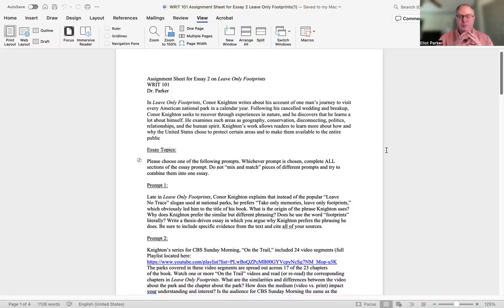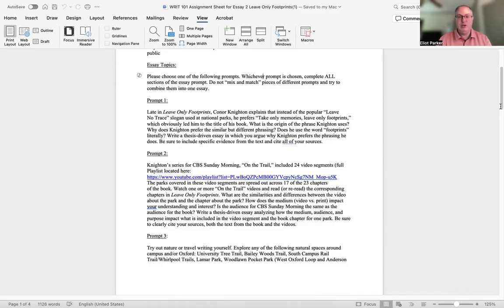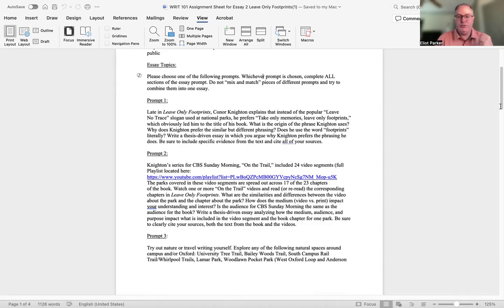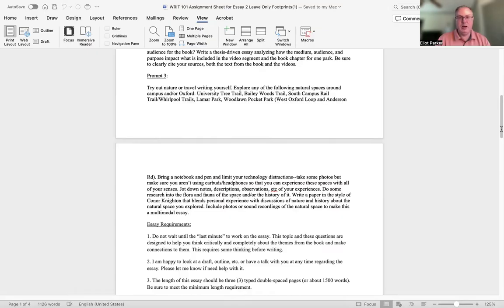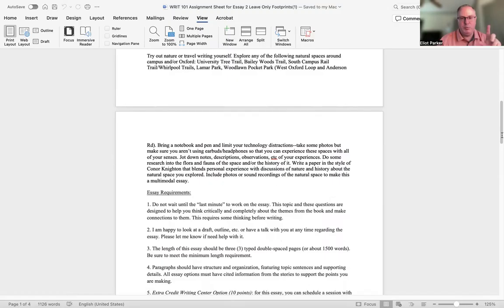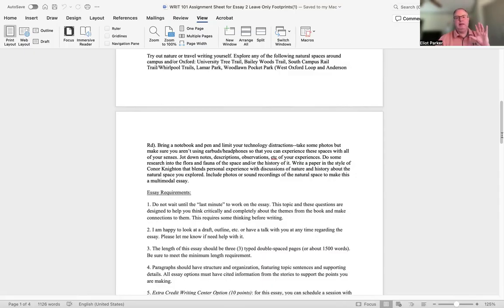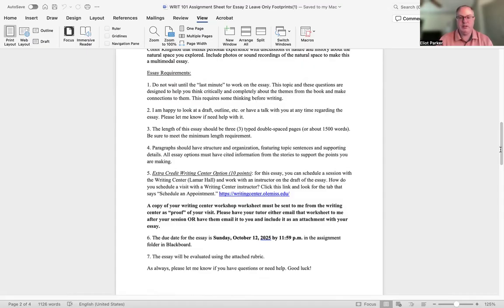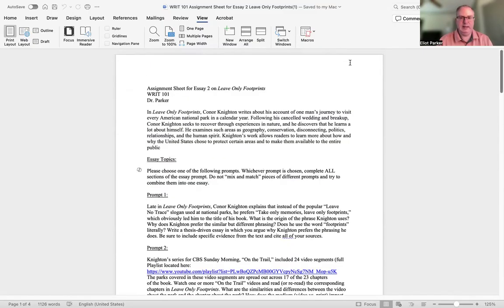WRIT 101: Overview of Essay 2 Assignment Sheet and Requirements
This video lecture reviews the assignment sheet for Essay 2, dealing with Conor Knighton's "Leave Only Footprints" book.